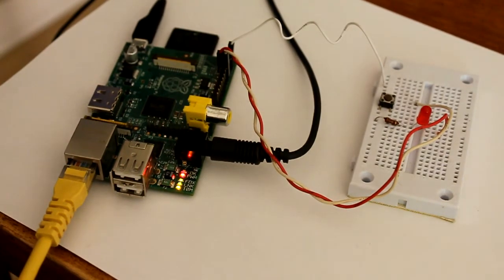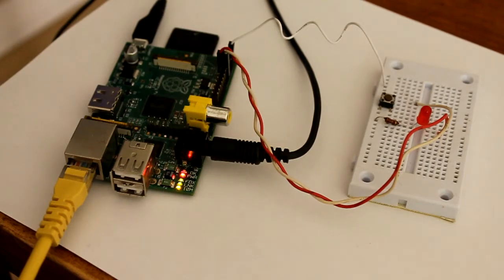Raspberry Pi Internet Jazz European Radio Stations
Listen internet radio stations with a Raspberry Pi and a minimal interface